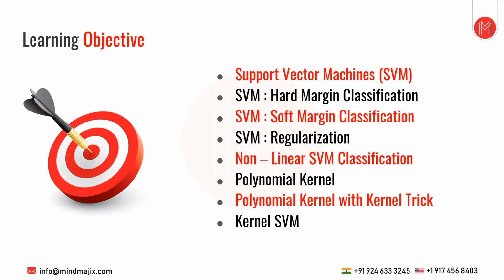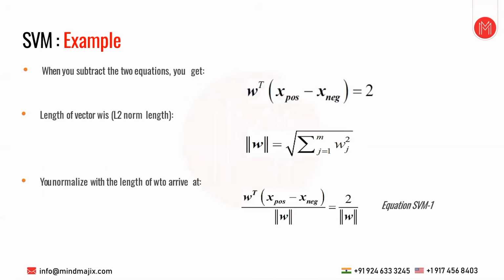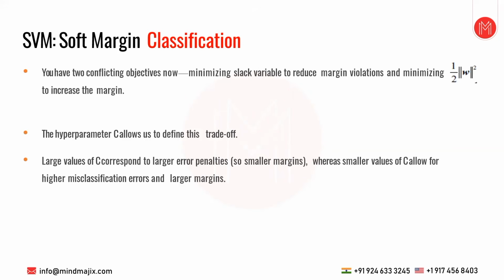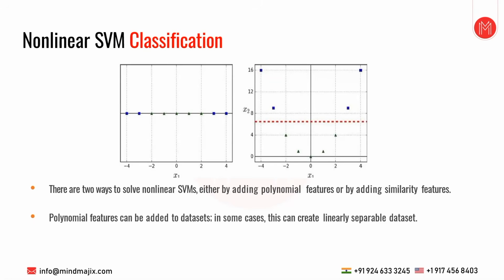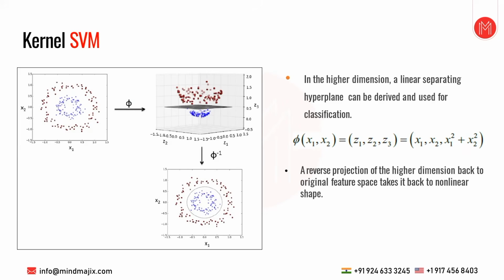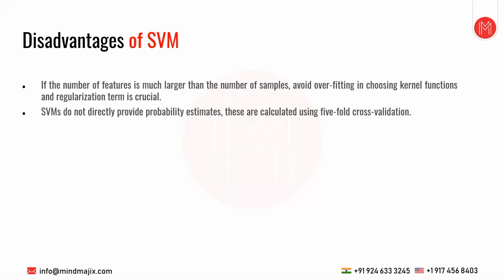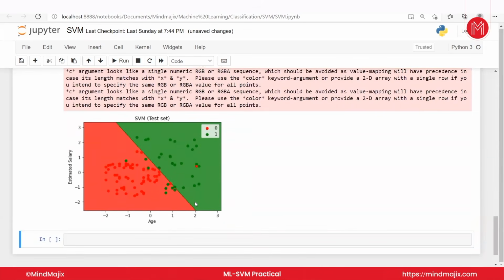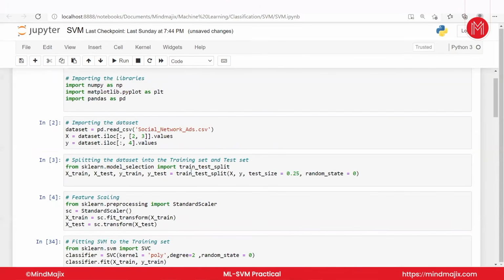What is Support Vector Machine? | SVM Algorithm in Machine Learning | ML Tutorial For Beginners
In this video, we explain the Support Vector Machine (SVM) algorithm in Machine Learning. You’ll learn what SVM is, how it works, the concept of hyperplanes, support vectors, and margins, and how SVM is used to separate data into different classes with maximum accuracy. We’ll also discuss linear vs non-linear SVM, kernel tricks (RBF, polynomial, sigmoid), and how SVM performs in ML projects.

By the end of this machine learning tutorial, you’ll know how to implement SVM in Python using scikit-learn and how it compares with other ml classifiers like Decision Trees and Logistic Regression.

👉 Following are the topics we covered in this Support Vector Machine in Machine Learning video:
00:00:00 Introduction
00:00:55 What is Support Vector Machine
00:03:42 Example
00:05:59 Hard margin classification
00:07:46 Soft margin classification
00:09:37 Regularization
00:10:30 IRIS data set
00:11:13 IRIS data set SVM
00:12:25 Non linear SVM
00:13:59 Polynomial Kernel
00:15:43 Kernel SVM
00:19:31 Use cases
00:22:01 SVM Project

✅ About MindMajix's Machine Learning with Python Training;
Mindmajix Machine Learning with Python training equips you with all the skills required to become an expert in this domain. The course dives you through the fundamental concepts of Machine Learning using Python and provides a detailed overview of Supervised and Unsupervised Learning with real-world examples. You’ll explore various machine learning algorithms including clustering, regression, and classification, and also python packages such as Numpy, Scikit, Matplotlib, etc.through real-life projects and use cases.

🔑 Key Features
👉 24/7 Support.
👉 Real-life Projects.
👉 Get Certified.